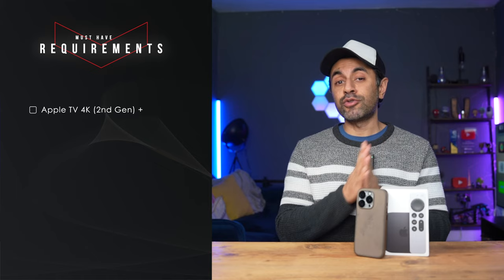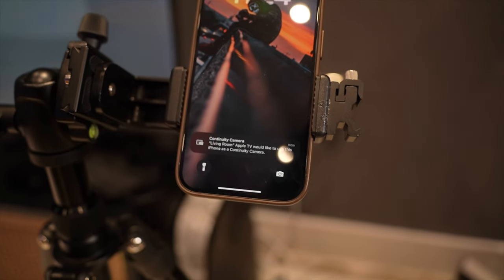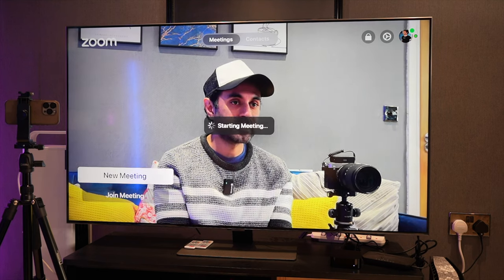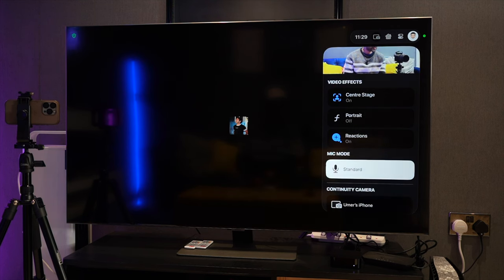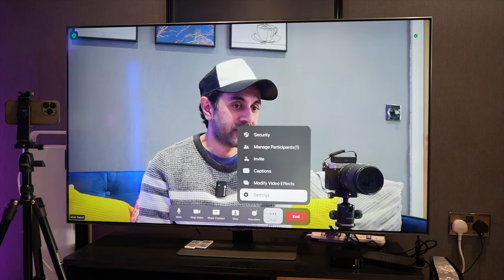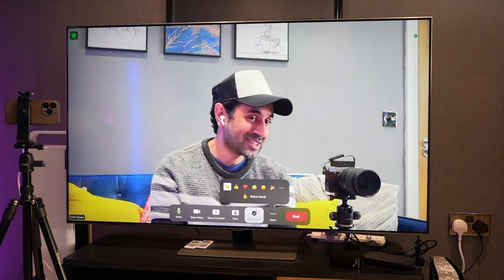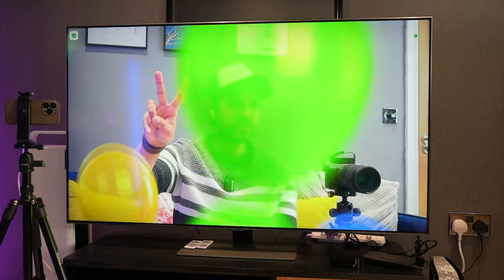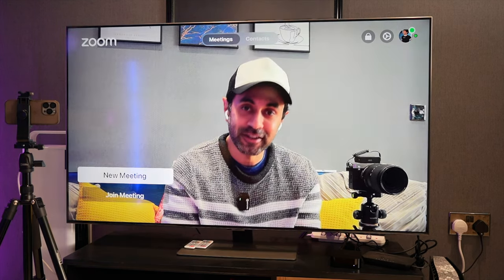Zoom for Apple TV is Here! - Honest Review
Check out the new Zoom App for Apple TV and take your meetings on a much larger screen from the comfort of your sofa!

MY FILMING ACCESSORIES:
4K Monitor
Studio Ring Light